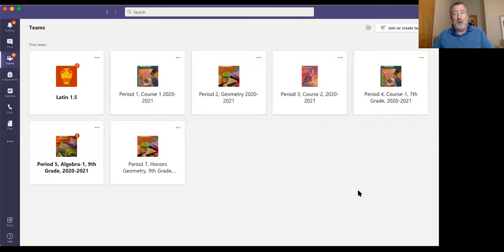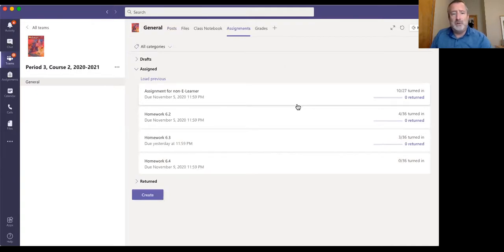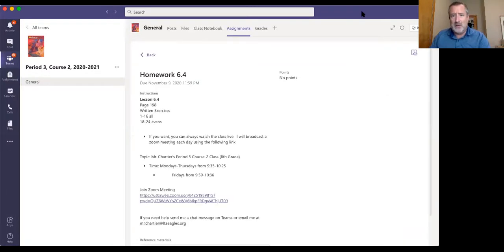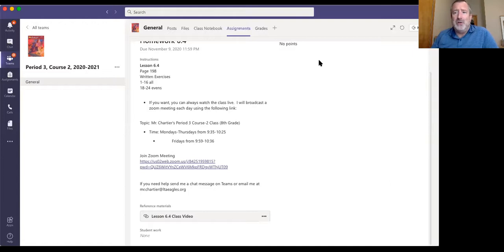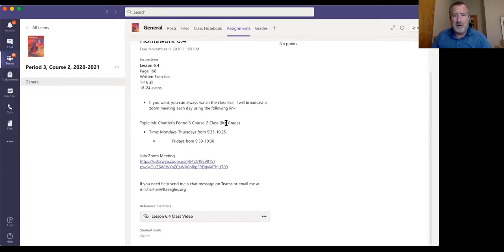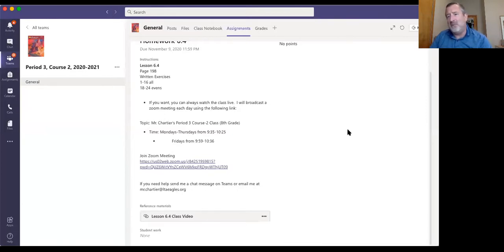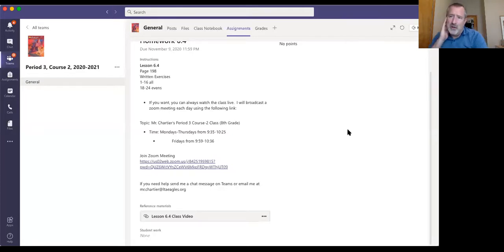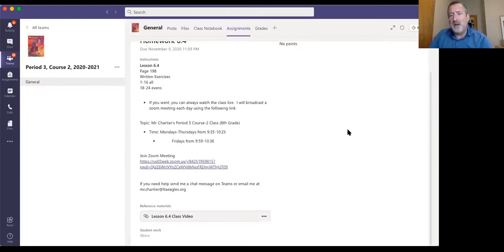Course 2 E-Learning Intro